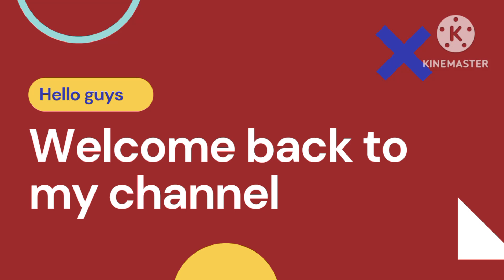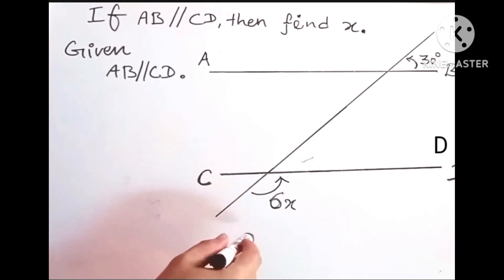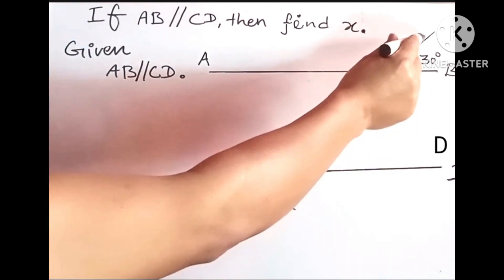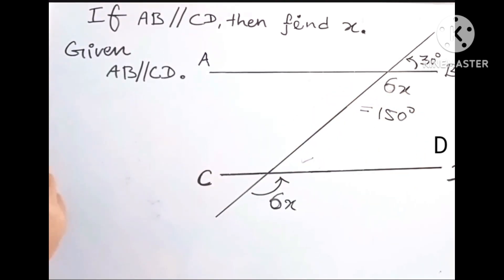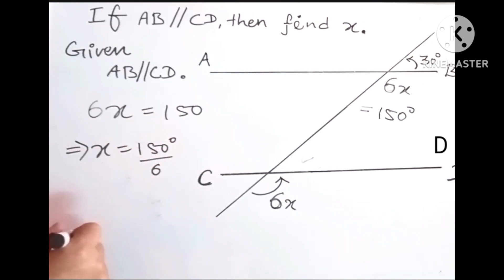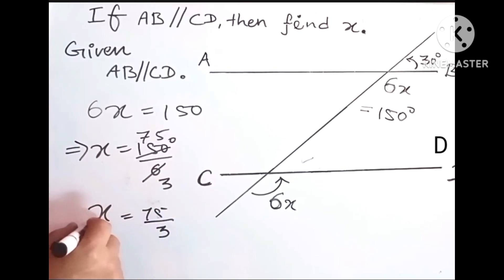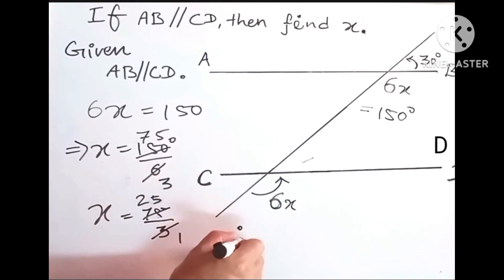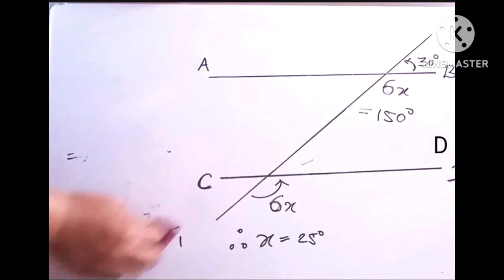Corresponding angles | vertically opposite angles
This video is about corresponding angles, transversal and vertically opposite angles and also their relation.
Corresponding angles
vertically opposite angles
what is transversal
Vertically opposite angles are equal
parallel lines
intersecting lines
what is transversal
vertically opposite angles and corresponding angles
transversal and parallel lines

corresponding angles#transversalalternate interior anglesTransversal